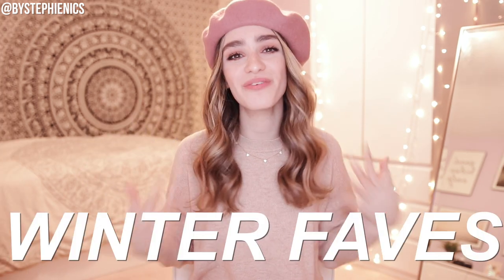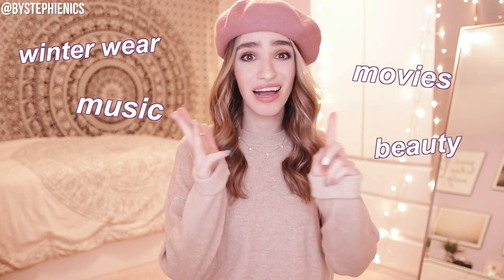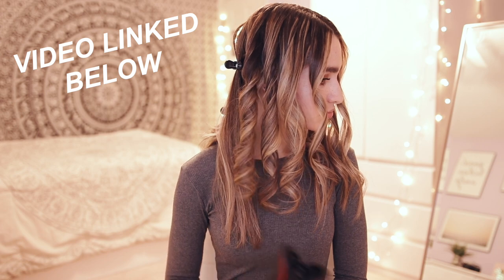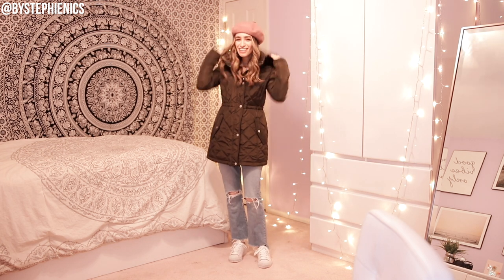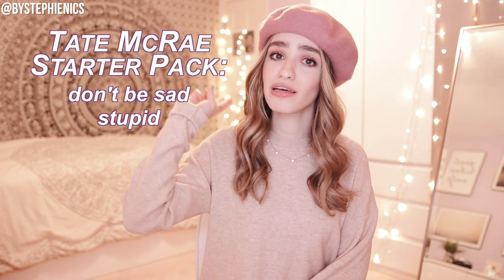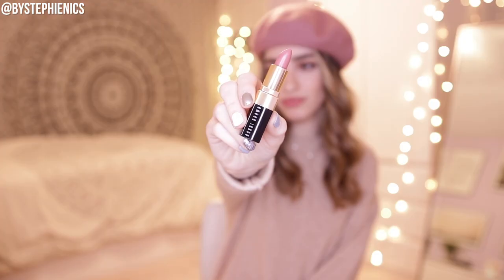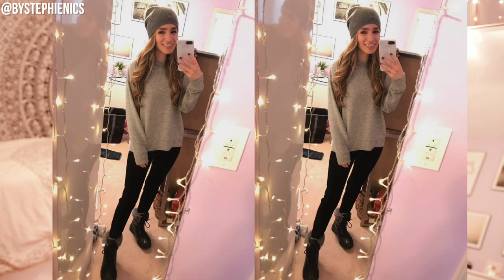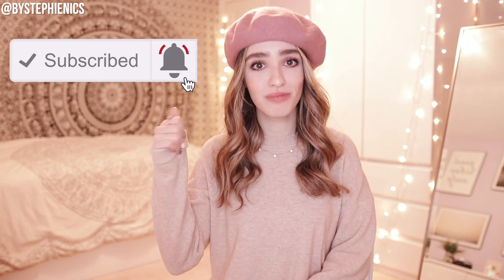WINTER FAVORITES ❄️ what I'm loving right now (beauty, music, skincare, fashion & more)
All my winter favorites! ❤️
all favorites listed & linked below ⬇️

Today we're talking WINTER FAVORITES 😍 I haven't done a favorites video in a while, so I thought it'd be fun to share a whole bunch of the things I've been loving recently! 🙌🏻 I go through my faves in a whole bunch of categories: beauty, music, skincare, movies, hobbies, fashion & more... aka something for everyone 😋

➡️ COMMENT QUESTION
What are some of your winter favorites? ❄️🤔 Share with me in the comments!

♡ Stephie

✨ Pink Beret
✨ Lavender Beret
✨ Camel Beret
✨ Black Beret
✨ Leopard Beret (similar)
✨ Animal Ear Teddy Hoodie Sweatshirt
✨ UGG Adirondack Boot (Black/Grey)
✨ UGG Classic Mini II Boot (Chestnut)

my favorite COVID-19 FACE MASK (it's silk!!! 😷🖤)

hang with me some more 😇

by stephie nics stephienics my winter favorites video things i'm loving right now favorite winter makeup favorite winter beauty sephora favorites 2021 bystephienics